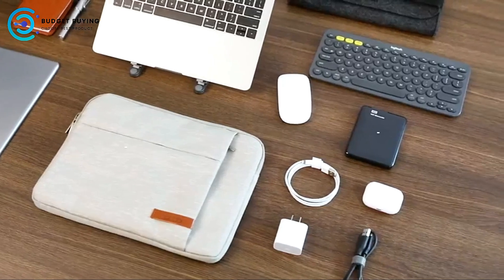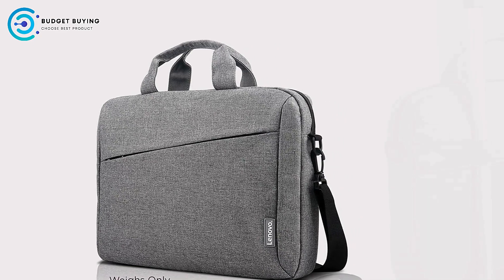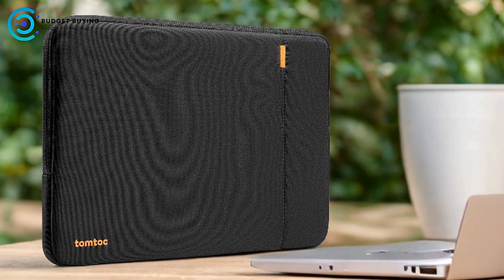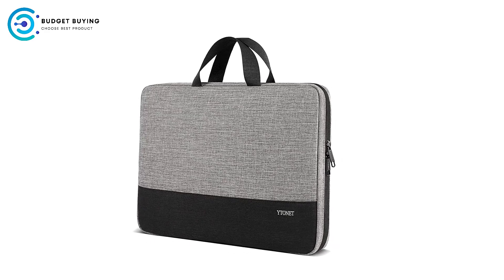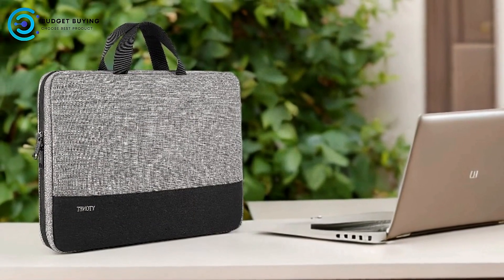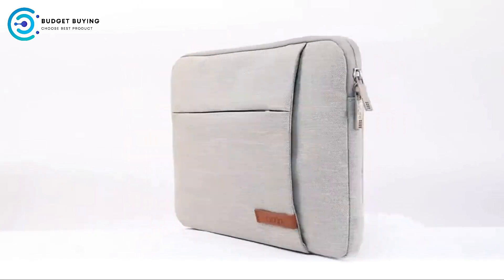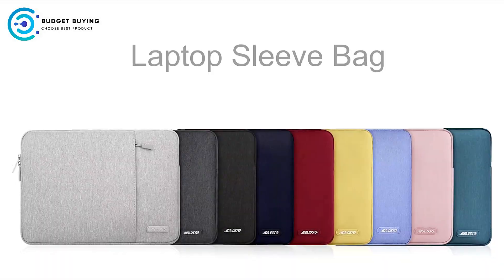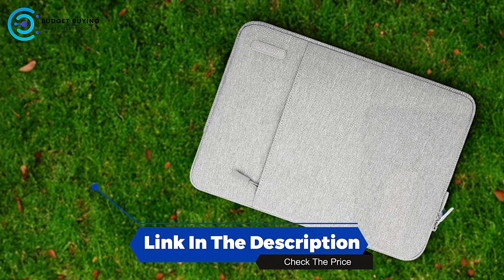Best Laptop Sleeve Case | Ultimate Top 5 Picks!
► Best Laptop Sleeve Case

► TIMESTAMPS:
00:00 Intro
00:20 Lenovo GX40Q17231
02:49 Tomtoc ‎A1-E103D
05:14 Ytonet ‎VE-US1025
07:47 Lacdo B1A91C1
10:15 Mosiso MO-13